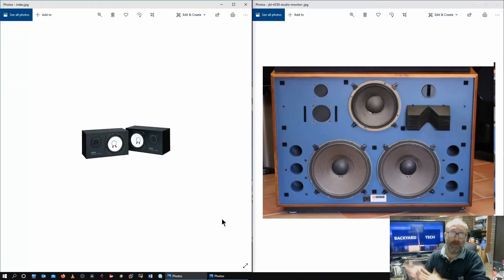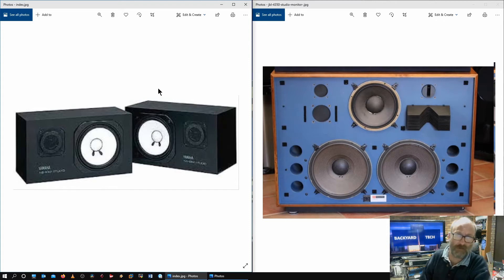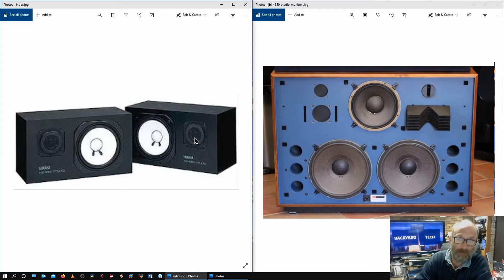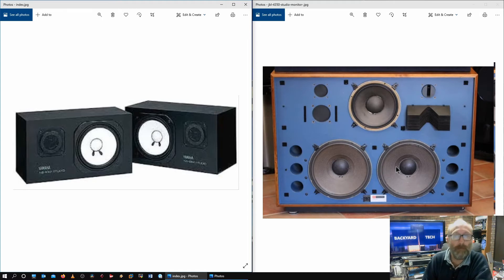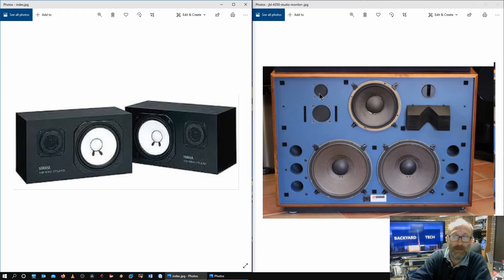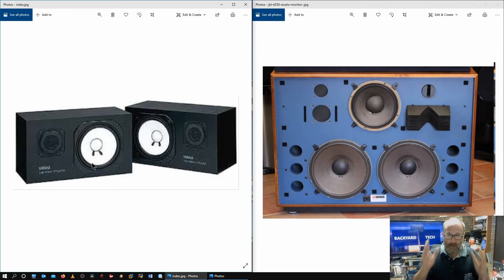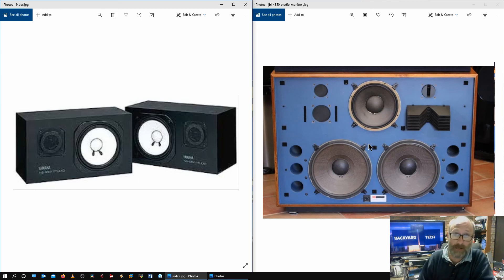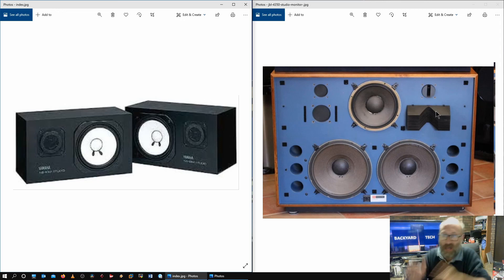Simple Tutorial - Pro Audio - Recording Studio Speakers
In this edition of our Simple Tutorial on Pro Audio, we have a chat about 2 types of speakers in a recording studio